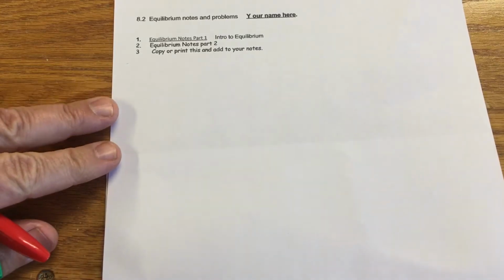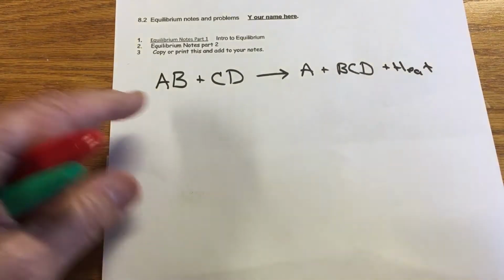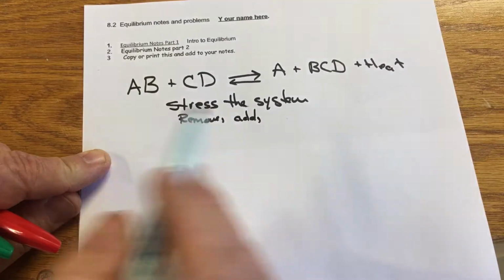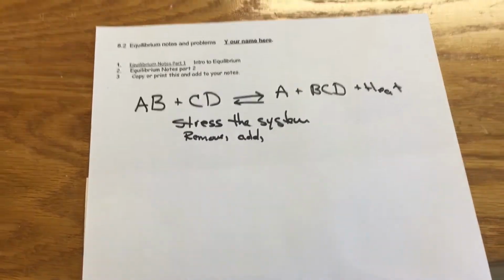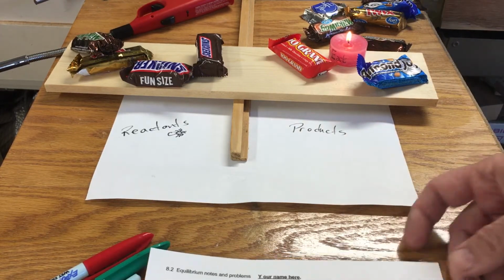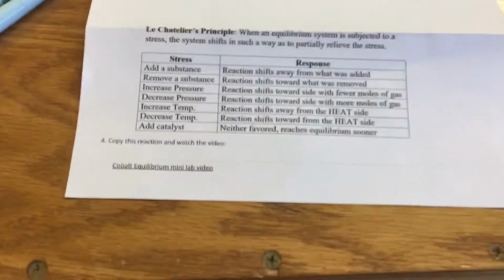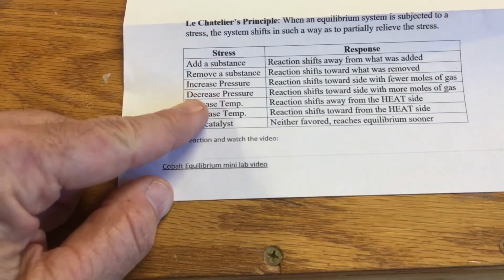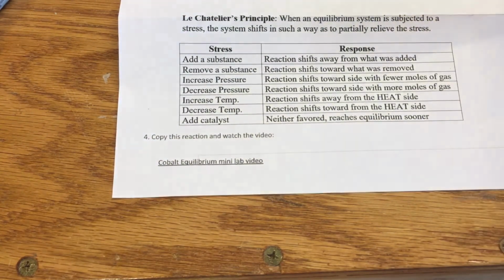Stress to an Equilibrium system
How a stress will shift equilibrium